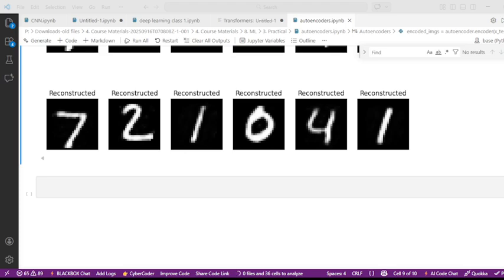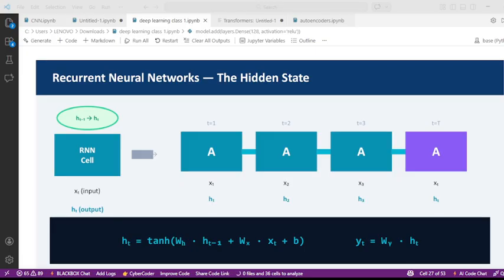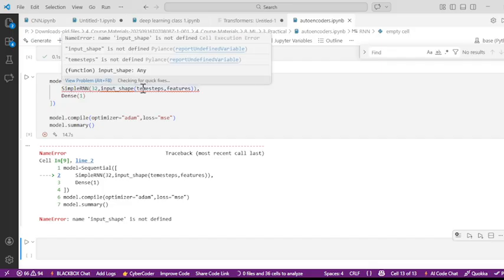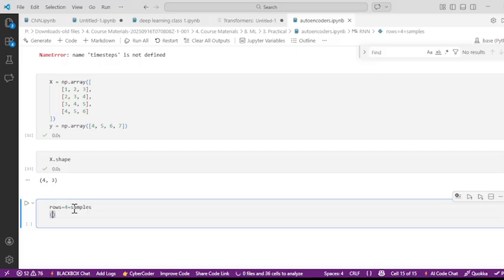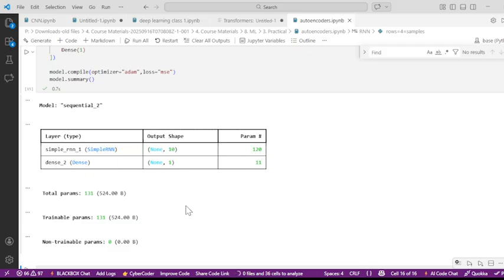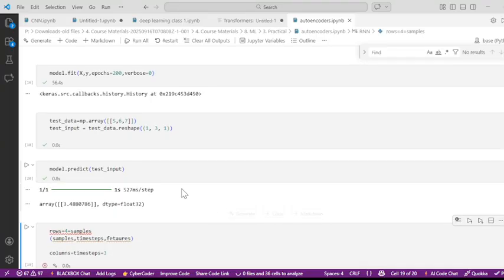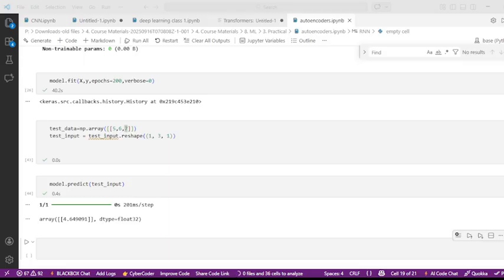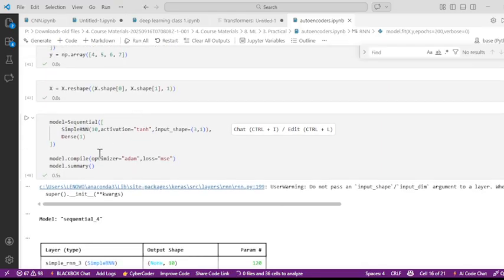RNN Made Easy | Sequence Learning Explained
In this video, we explain Recurrent Neural Networks (RNN) in a simple and beginner-friendly way.

RNN is a powerful deep learning model used for sequential data such as text, speech, and time-series data. Unlike traditional neural networks, RNN remembers previous inputs and uses that information to make better predictions.

Topics Covered:
• What is RNN
• Why we need RNN
• Difference between ANN and RNN
• Working of RNN (with memory concept)
• Simple real-world examples
• Applications of RNN

This video is perfect for beginners who are starting their journey in Deep Learning and Artificial Intelligence.

Machine Learning
Deep Learning
Python Programming
AI Projects